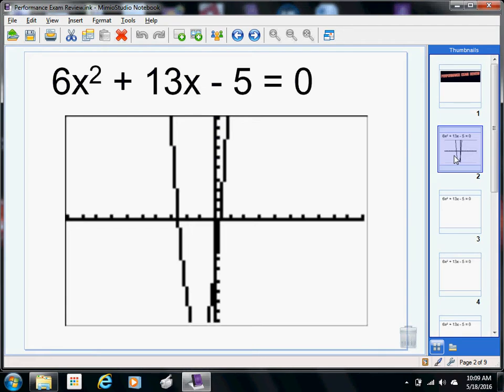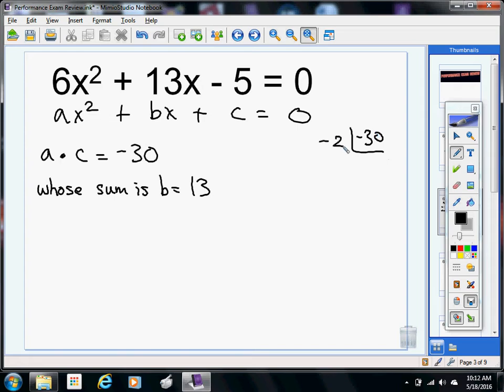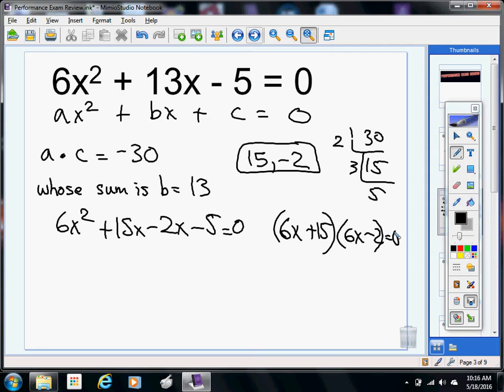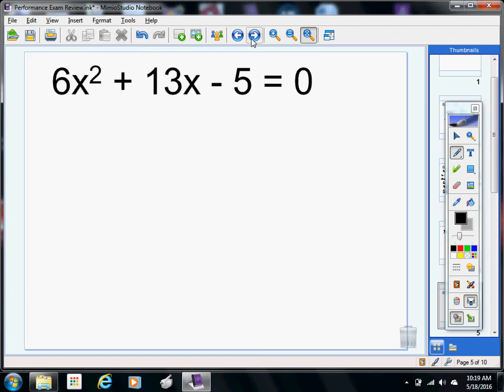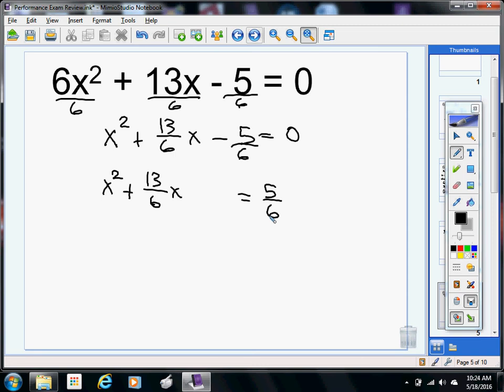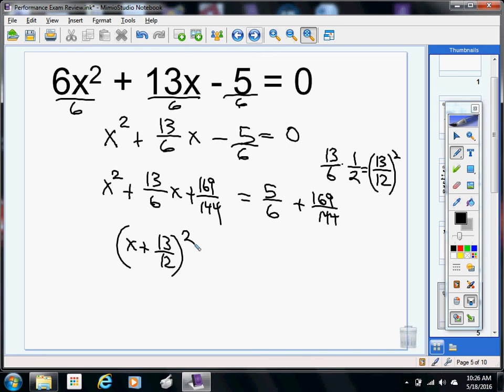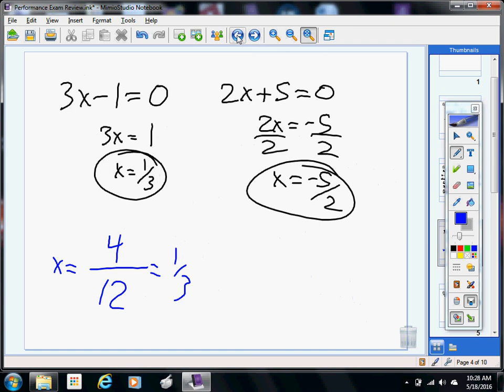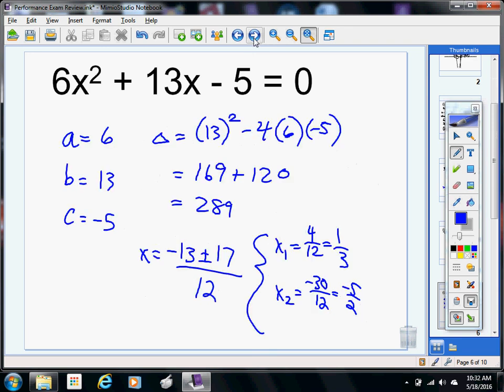Question 1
Question 1 Written Response 2016